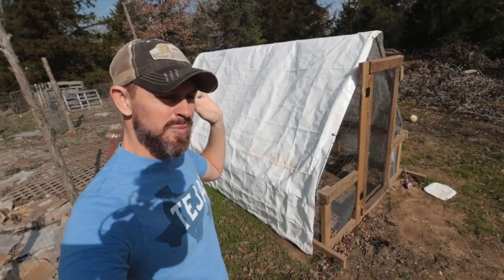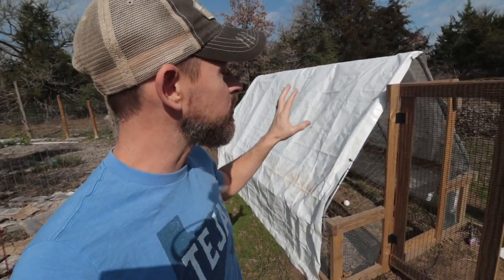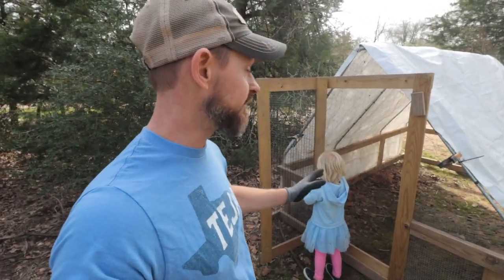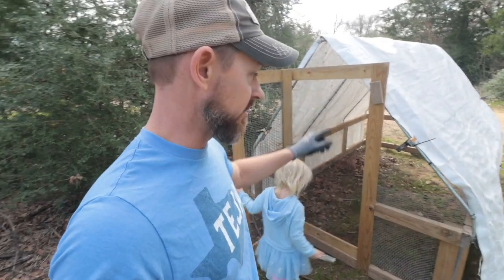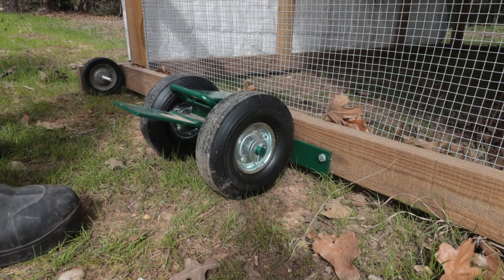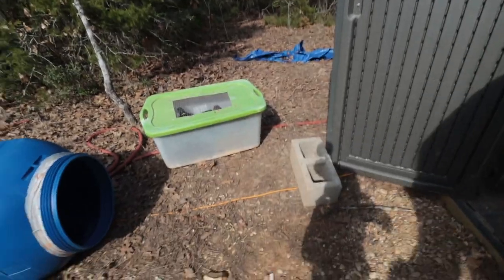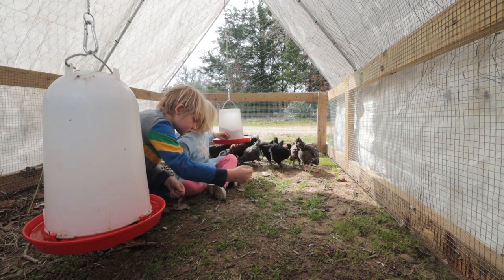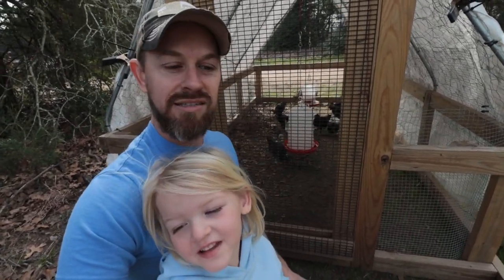do NOT build a chicken tractor WITHOUT THIS!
Watch the full Install Video Here:   chicklifts.com
↓↓↓↓↓↓ CLICK “SHOW MORE” FOR RESOURCES ↓↓↓↓↓↓↓↓